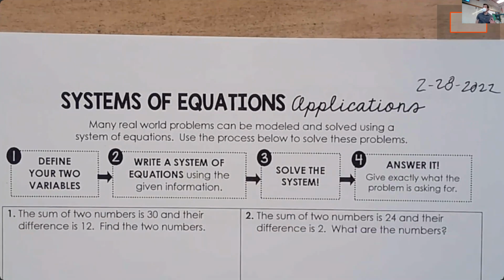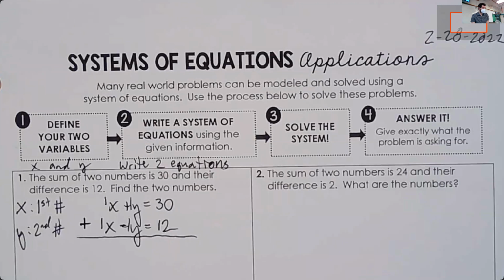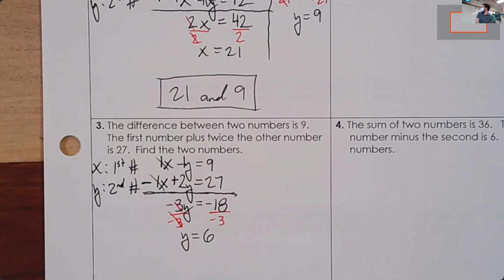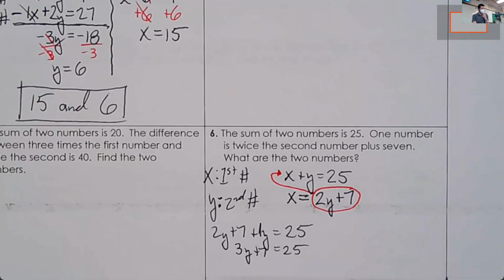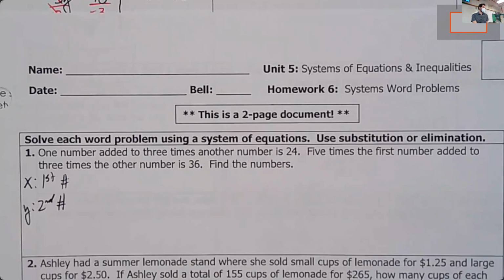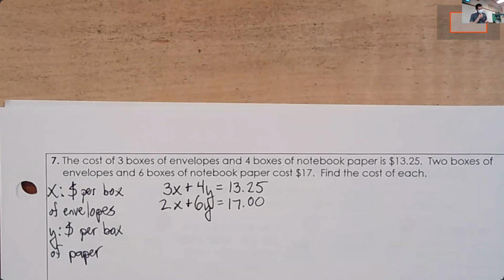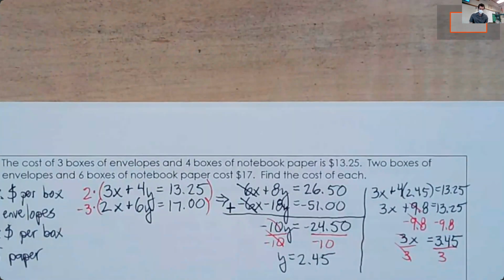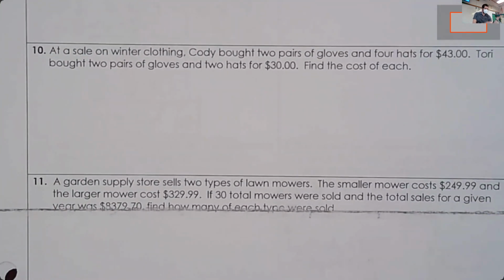Lesson 5-6: Systems of Equations Word Problems Day 1